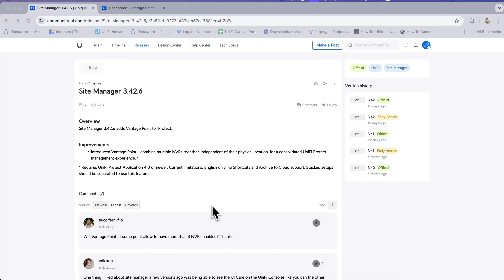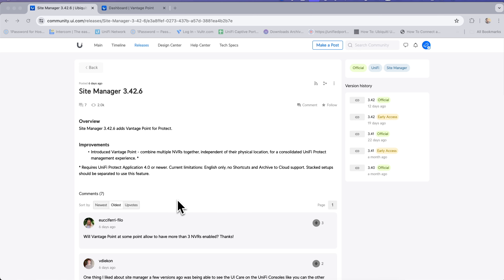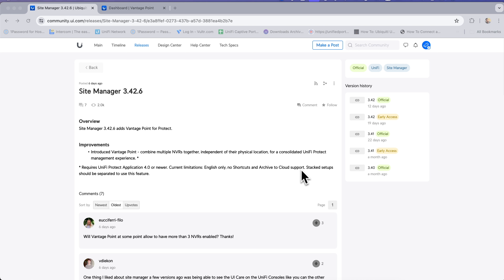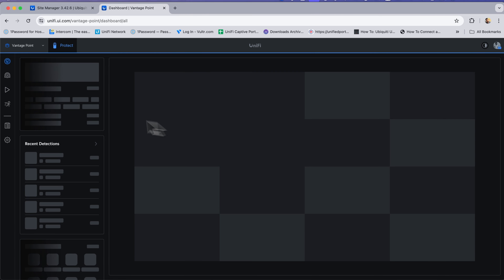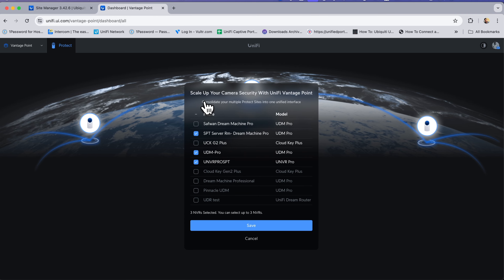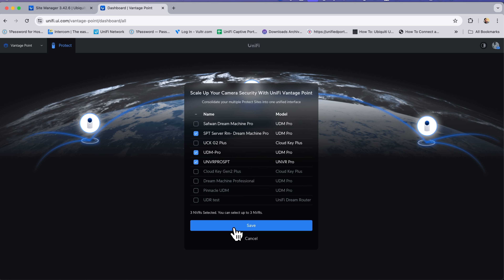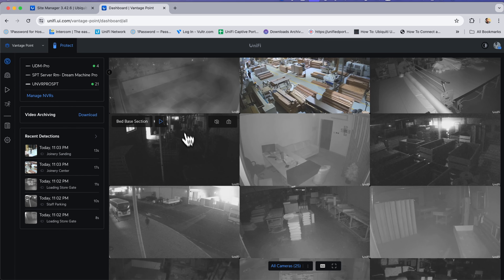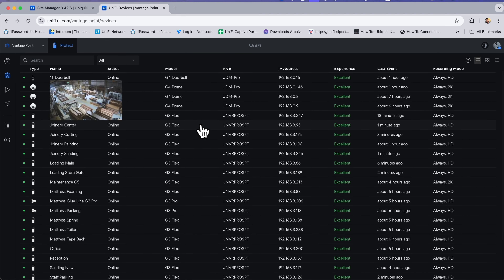UniFi Protect Vantage Point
Site manager 3.42 added the UniFi Vantage point for Protect. And you get UniFi Update Manager too. So you can add Multiple NVRs and manage within single interface as of now only 3 NVRs are supported. It requires UniFi Protect 4.0.6